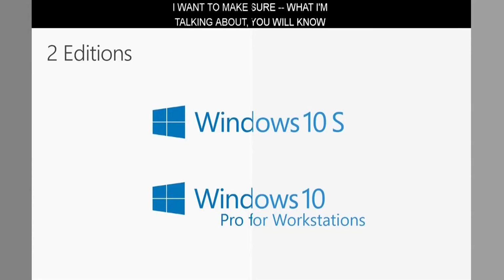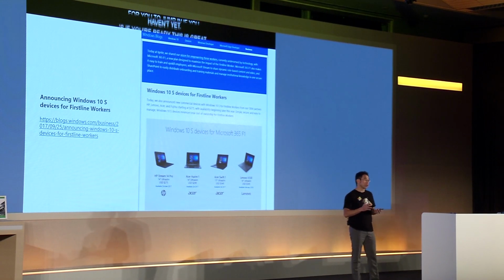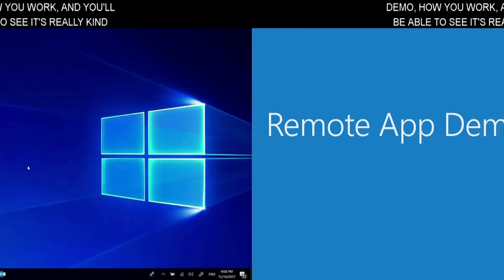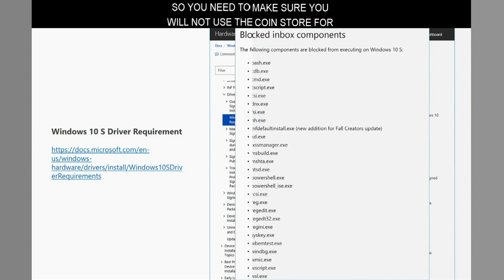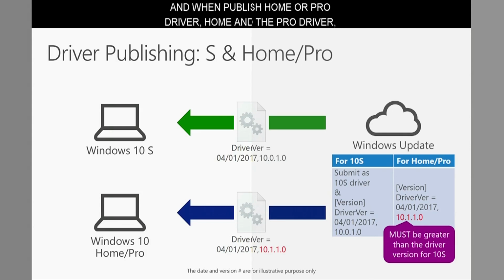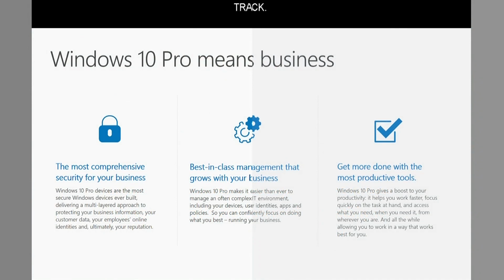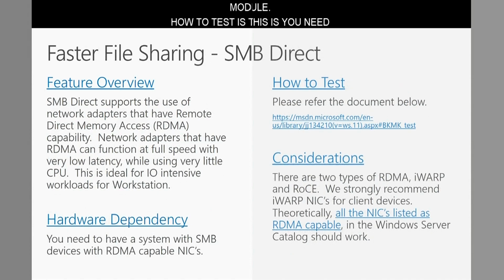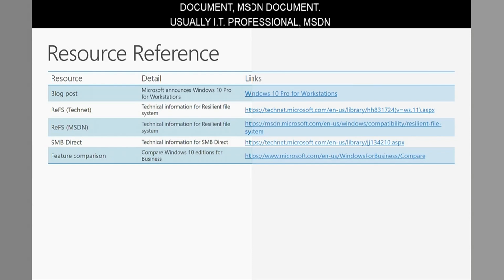WinHEC Fall 2017 Workshop Windows 10 S and Windows 10 Workstation